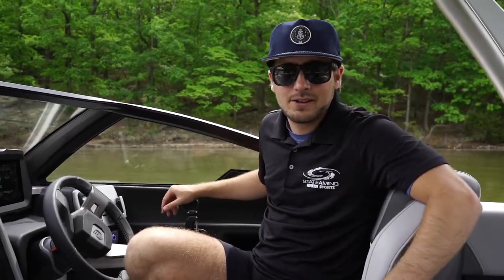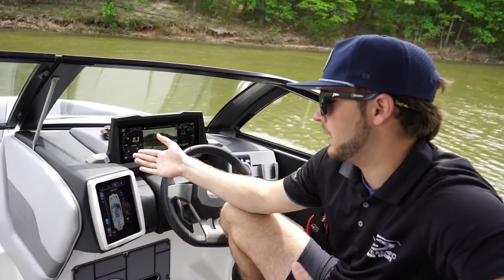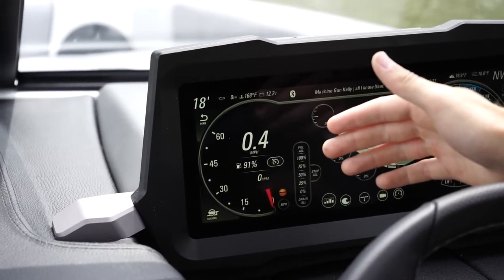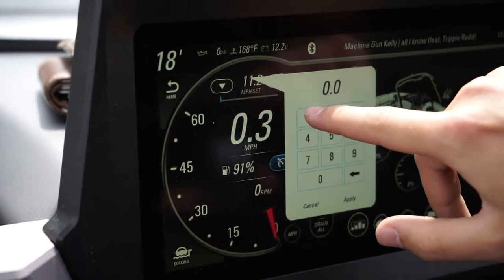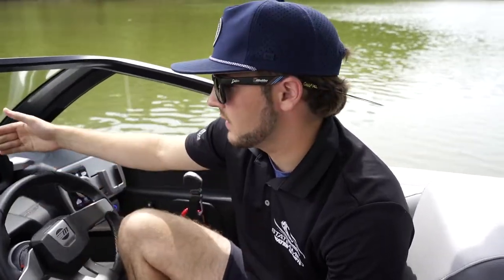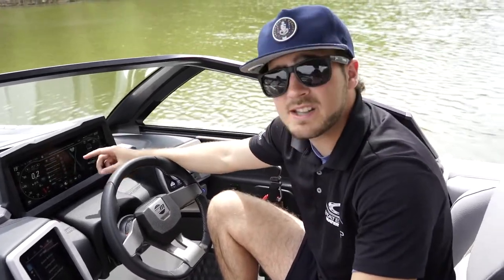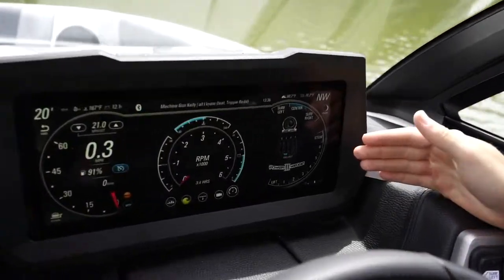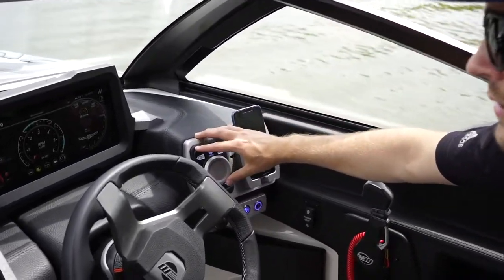How To Tuesday: Intro To the Malibu Boats Touch Screens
Learn the In's and Out's of the Malibu operating systems